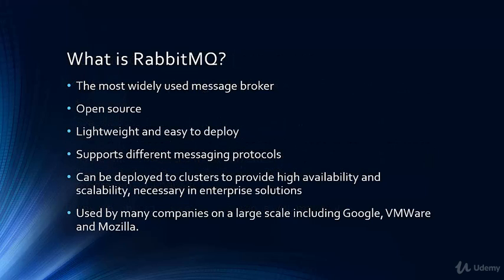RabbitMQ: The Complete Guide with Software Architecture Applications : Course Introduction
RabbitMQ: The Complete Guide with Software Architecture Applications
Learn how to use Rabbit MQ effectively with ANY programming language and use it to design scalable and robust systems.